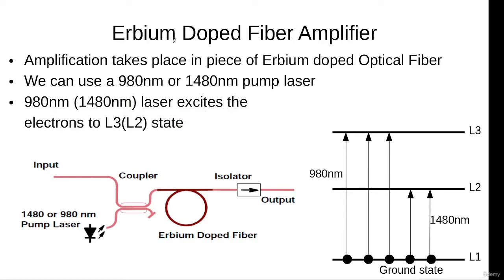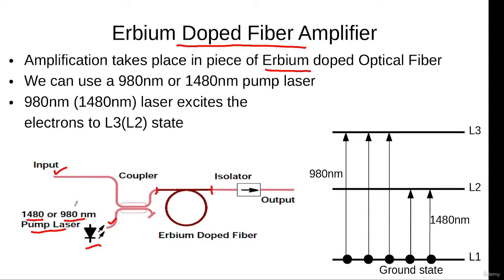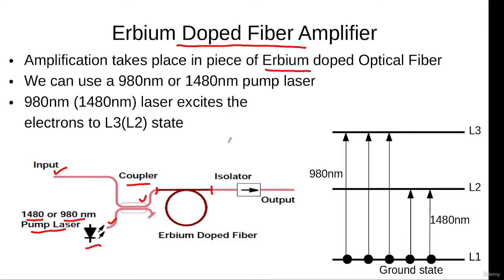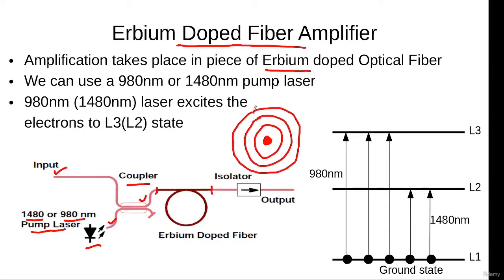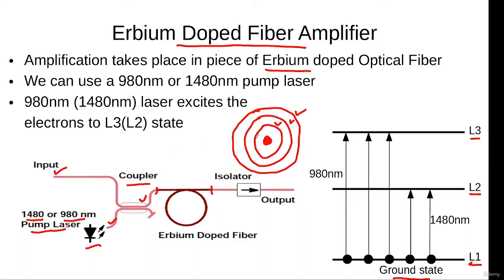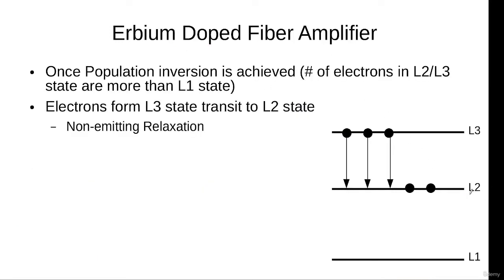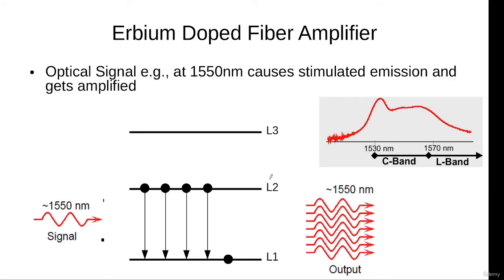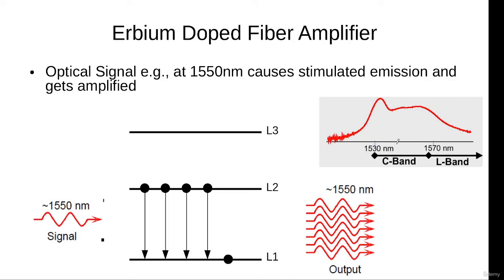Working Principle of Erbium Doped Fiber Amplifier (EDFA)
In general, EDFA works on the principle of stimulating the emission of photons. With EDFA, an erbium-doped optical fiber at the core is pumped with light from laser diodes. This type of setup in telecom systems can help with fiber communications, for example, boosting the power of a data transmitter. An EDFA may also be used to maintain long spans of a passive fiber network and may also be used for some types of equipment testing.

Pump lasers, known as pumping bands, insert dopants into the silica fiber, resulting in a gain, or amplification. EDFA amplification occurs as the pump laser excites the erbium ions, which then reach a higher energy level. Photons are emitted as erbium ion levels decrease, or decay. This decaying process creates an interaction between the phonons and the glass matrix, which are vibrating atomic elastic structures.

The EDFA rate, or amplification window, is based on the optical wavelength range of amplification and is determined by the dopant ions' spectroscopic properties, the optical fiber glass structure and the pump laser wavelength and power. As ions are sent into the optical fiber glass, energy levels broaden, which results in amplification window broadening and a light spectrum with a broad gain bandwidth of fiber optic amplifiers used for wavelength division multiplex communications. This single amplifier may be used with all optic fiber channel signals when signal wavelengths are in the amplification window. Optical isolator devices are placed on either side of the EDFA and serve as diodes, which prevent signals from traveling in more than one direction.

EDFAs are usually limited to no more than 10 spans covering a maximum distance of approximately 800 kilometers (km). Longer distances require an intermediate line repeater to retime and reshape the signal and filter accumulated noise from various light dispersion forms from bends in the optical fiber. In addition, EDFAs cannot amplify wavelengths shorter than 1525 nanometers (nm).